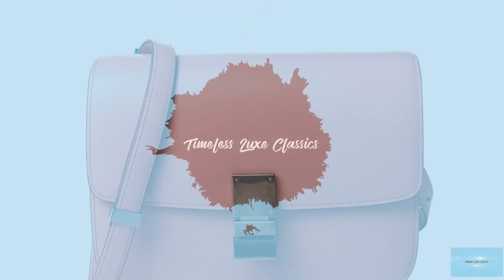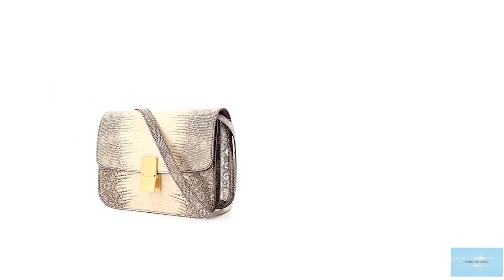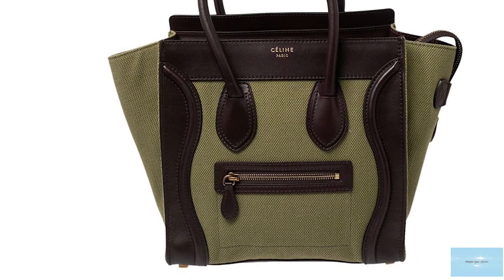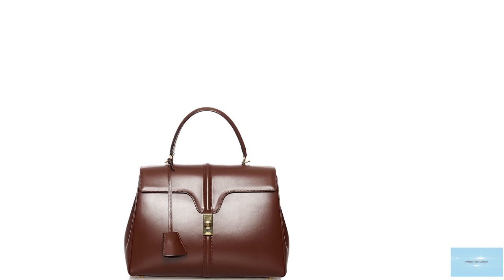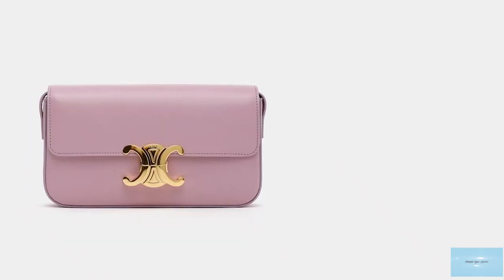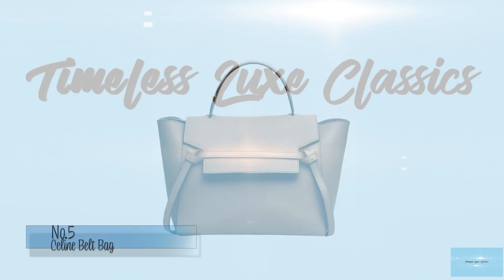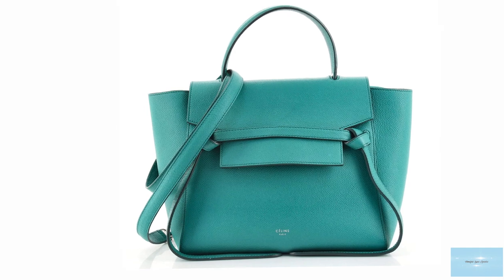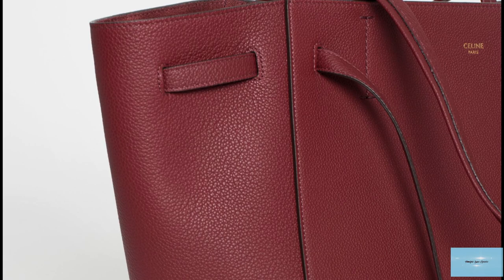The ONLY CELINE *LUXURY BAGS* To Consider For YOUR COLLECTION (Short Information Guide)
A short and useful guide about ALL THE CELINE LUXURY Bags worth considering for your collection